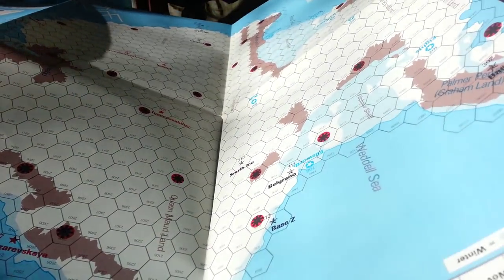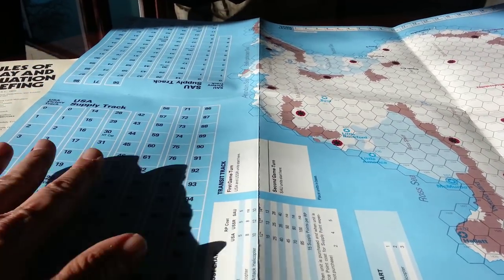War in the Ice SPI Box intro